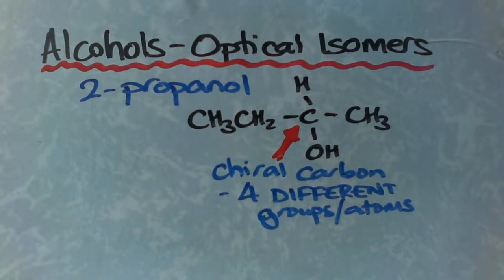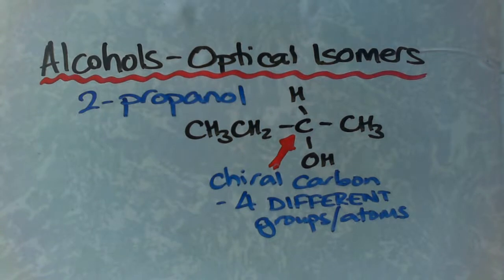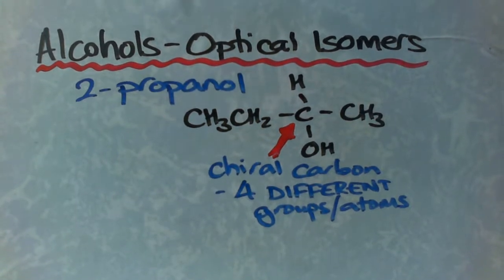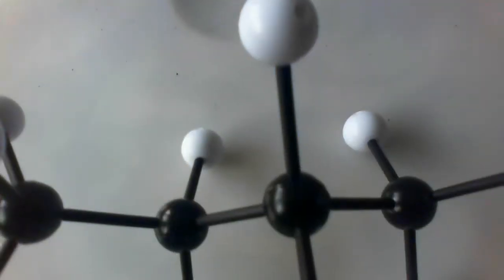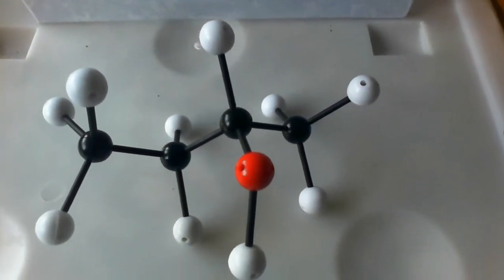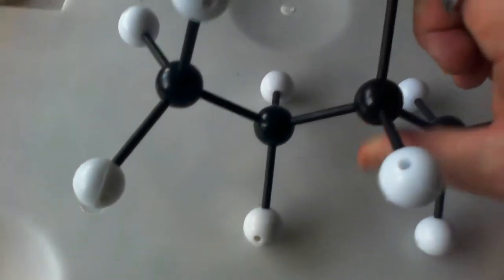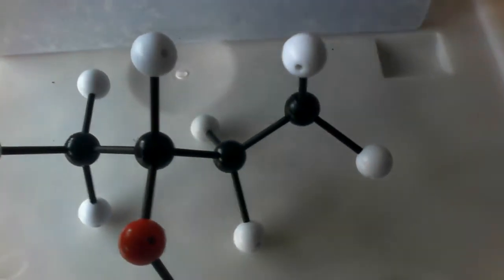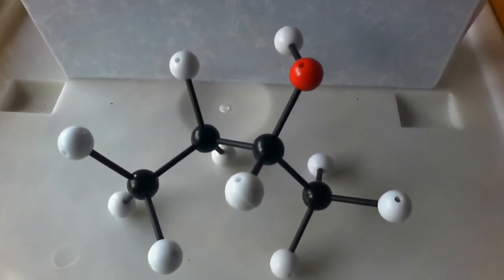Optical Isomers of Alcohols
Some alcohols have a chiral (asymmetric) carbon, which means they have enantiomers (optical isomers). 2-butanol is an example.